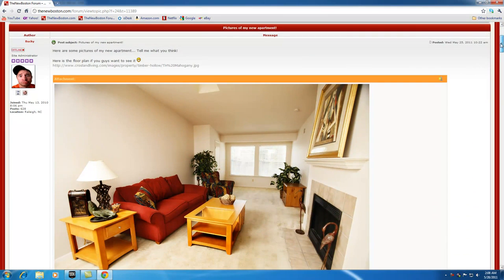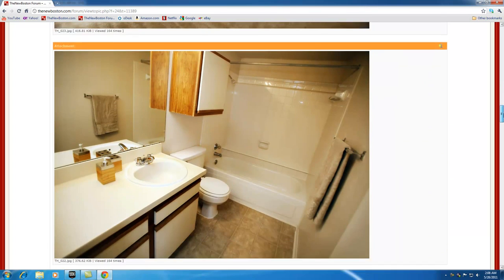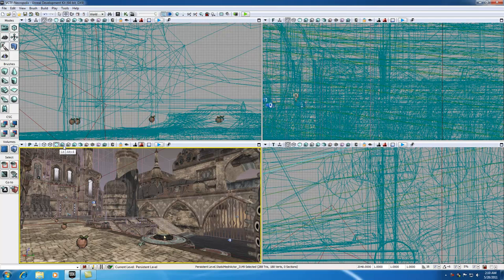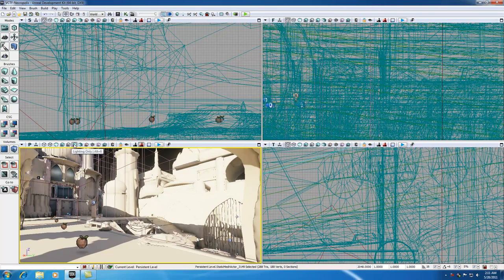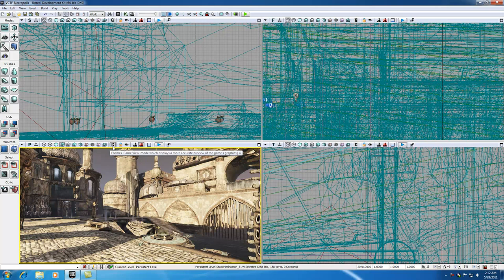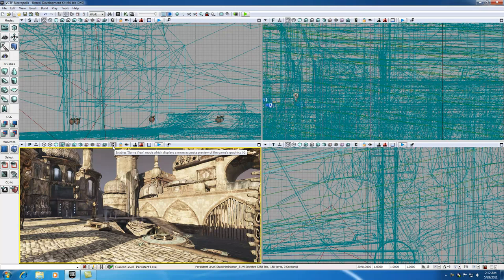Unreal Development Kit UDK Tutorial 5 Different Viewing Modes YouTube 720p